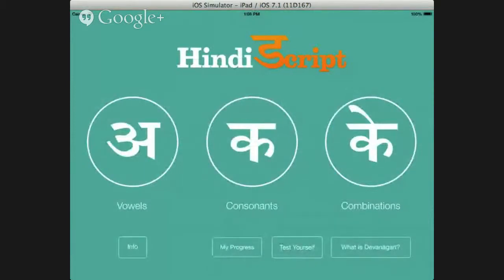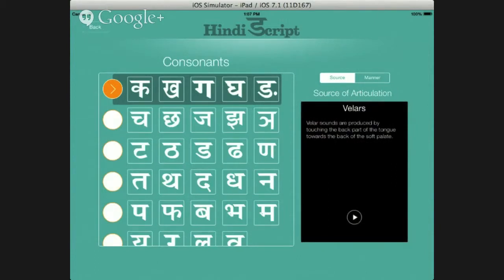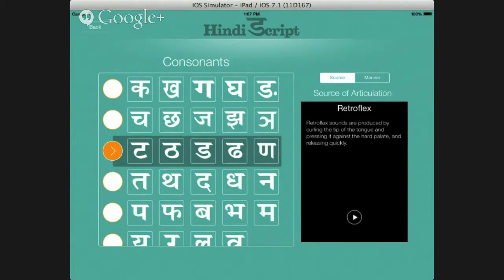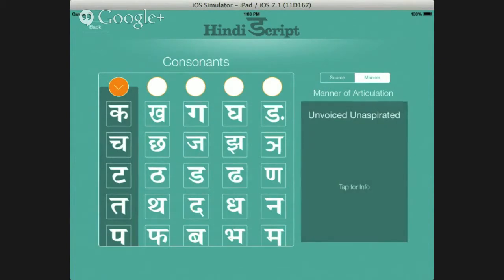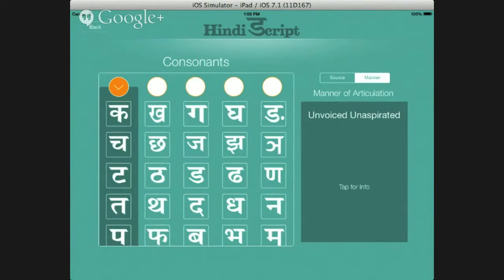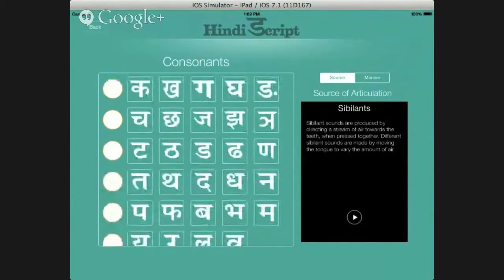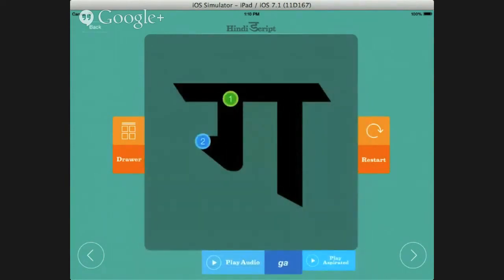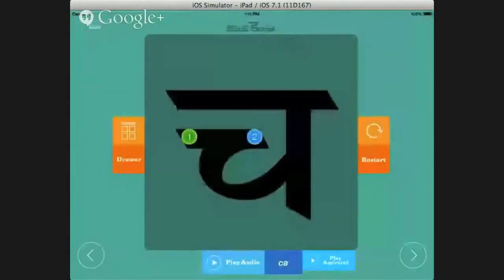Hindi Script v2.0 Consonant Letters Demo